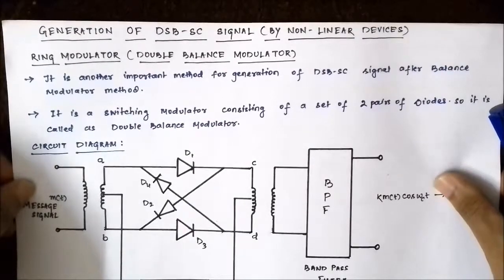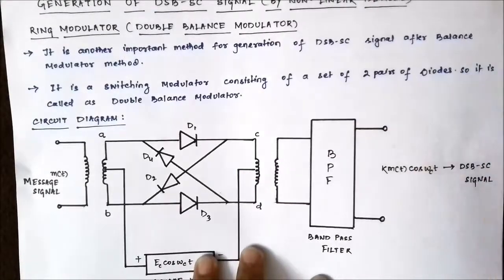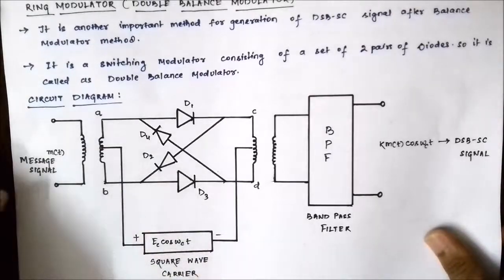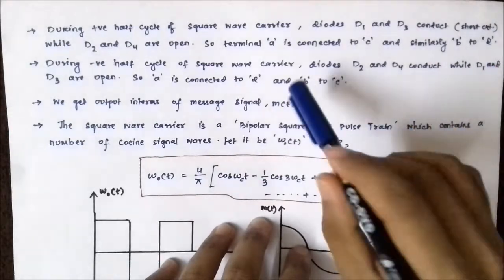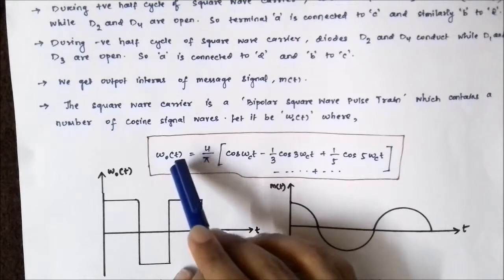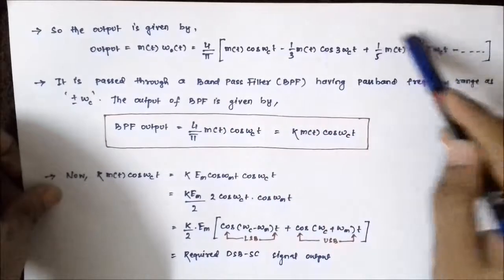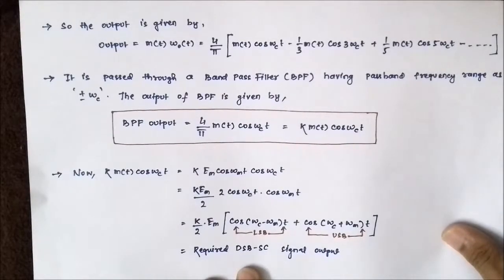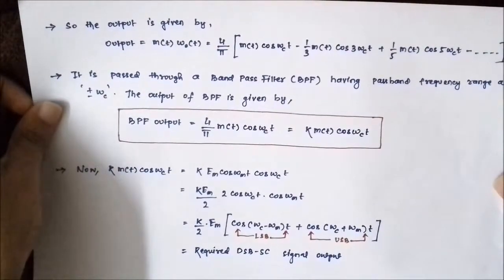Amplitude Modulation - DSB SC Signal Generation using Ring (Double Balance) Modulator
This video gives us an insight into the basic concept of generation of a double sideband suppressed carrier signal using double balance or ring modulator. It involves the circuit diagram, working principle and mathematical description.